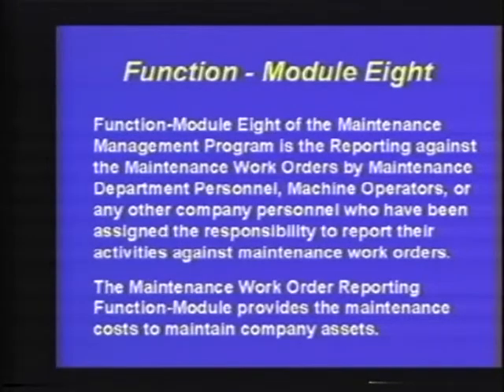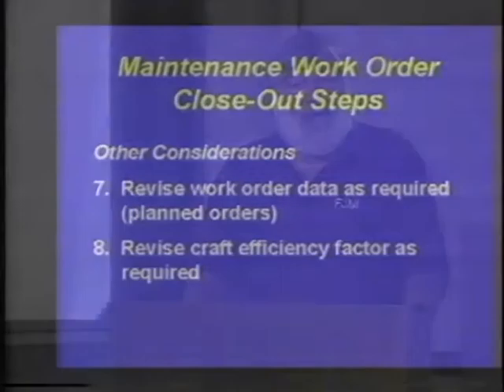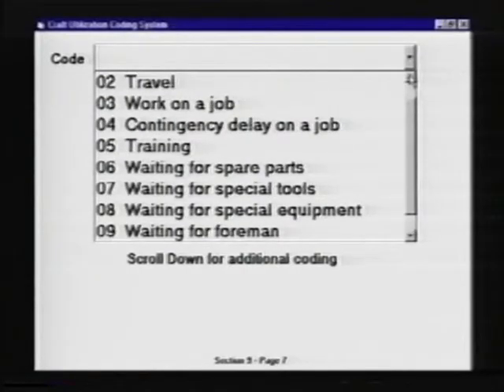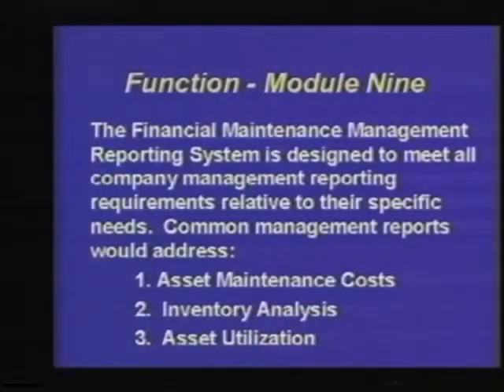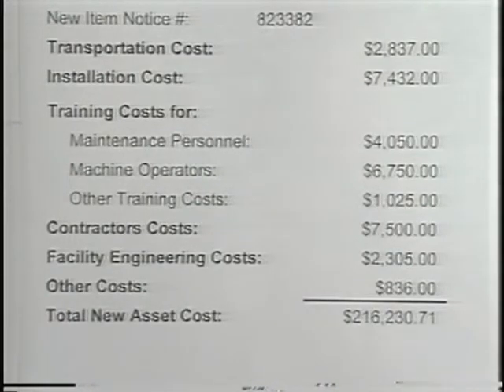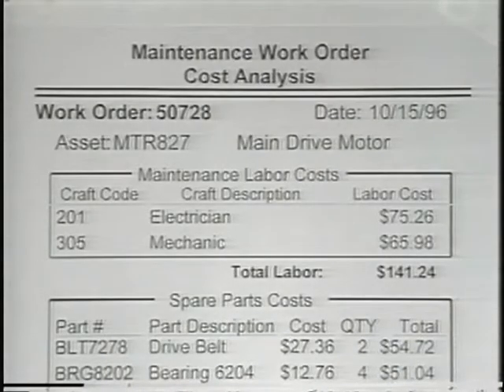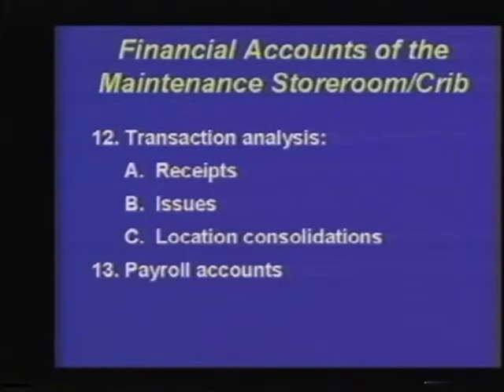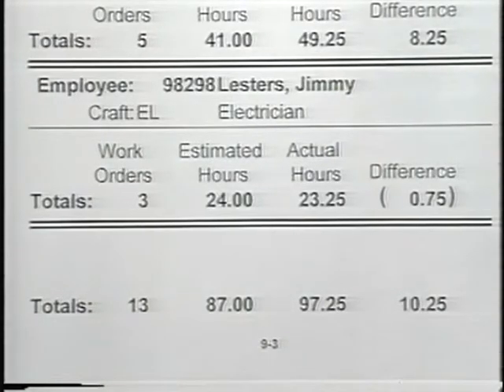FrankJ Meitz Management Maintenance with Computer System Video 6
Managing Maintenance Storage with Computer Assistance" is one in a series of 13 Maintenance Management Programs designed and implemented by Frank J. Meitz.  These programs, from the Frank J. Meitz Institute, were once accredited courses and are now offered online, free, in memoriam to Frank. Recognized by peers and clients alike as a foremost authority on maintenance management operations and having trained thousands of maintenance personnel in industry and eleven universities, it is anticipated these programs will benefit maintenance professionals and those who have aspirations in that field. Frank was a former plant and general manager, industrial engineer and acclaimed teacher. Those who knew him affectionately called him “Mr. Maintenance” or “Papa”.  Papa Frank won the Hemingway Look-Alike contest at Sloppy Joe’s, in Key West, Florida in 1993.